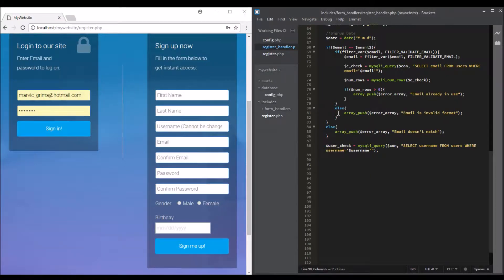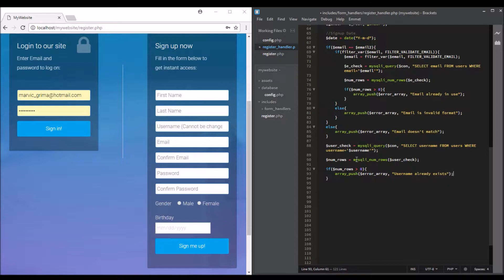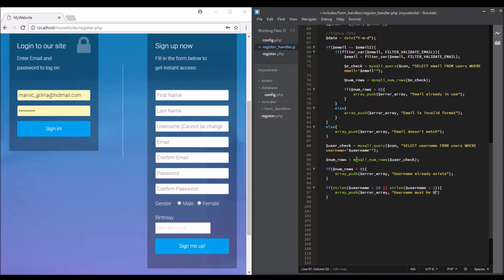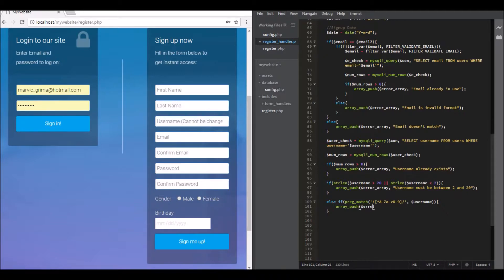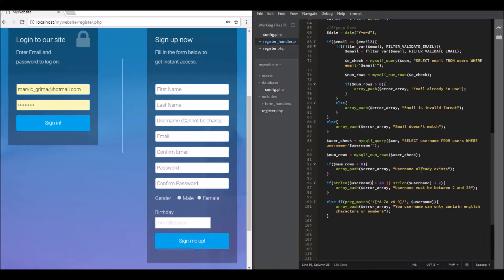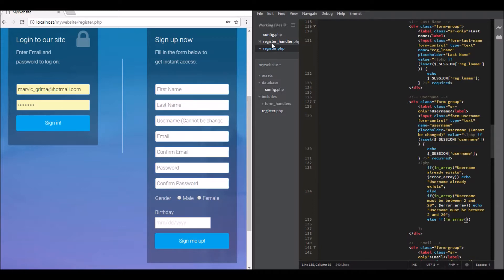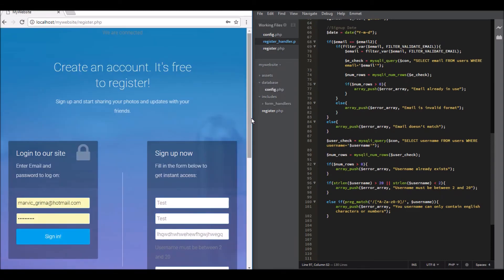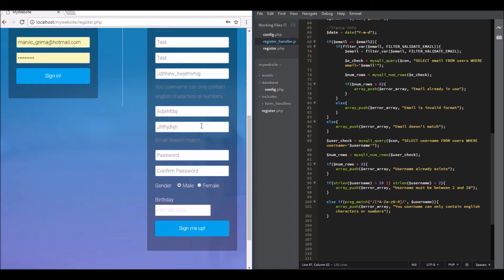Lesson 9: Create a Social Networking Website - Username Validation